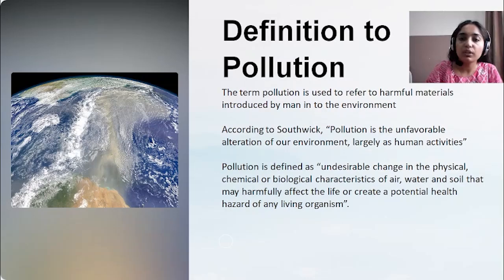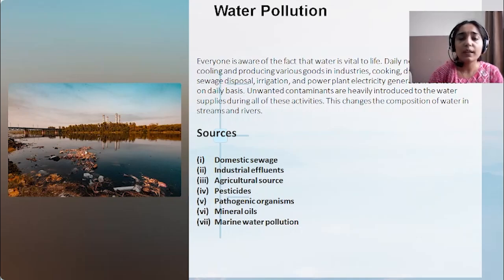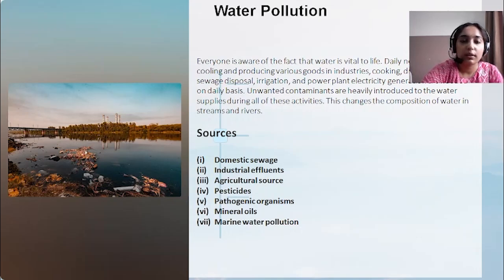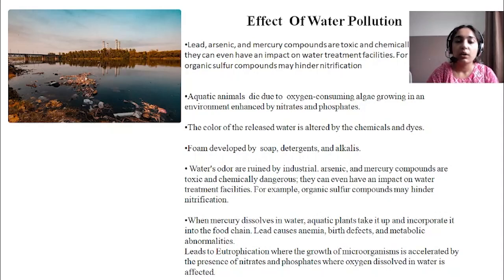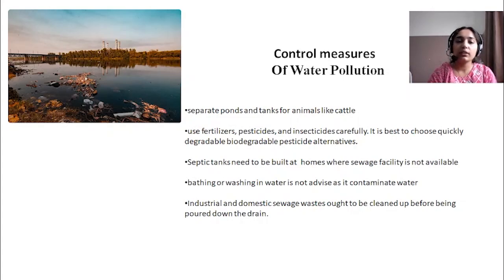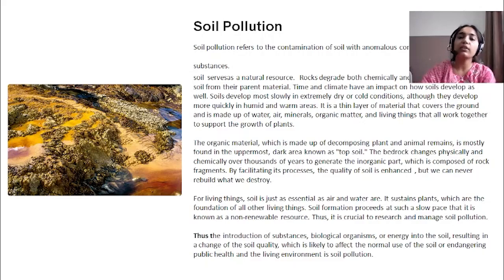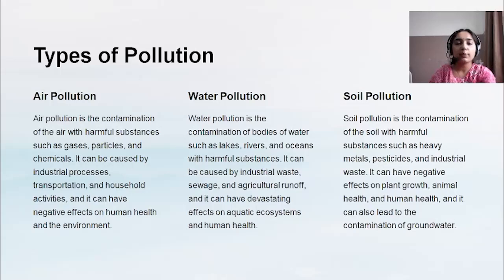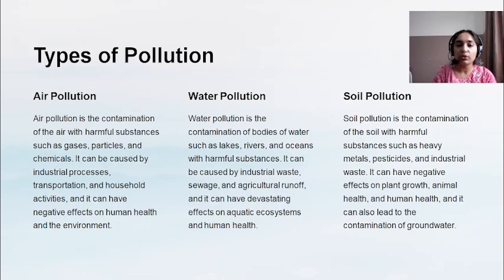Block 3 - L2 types of pollution